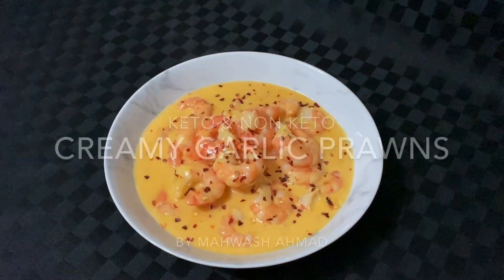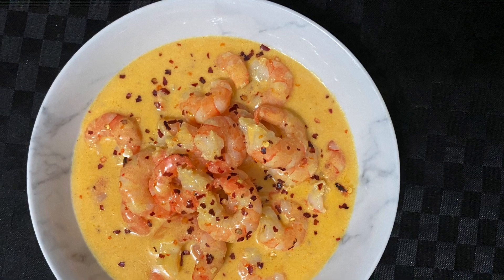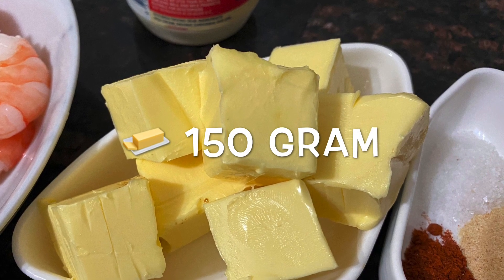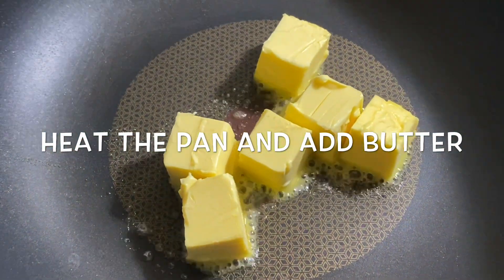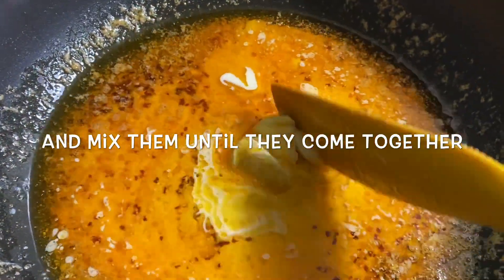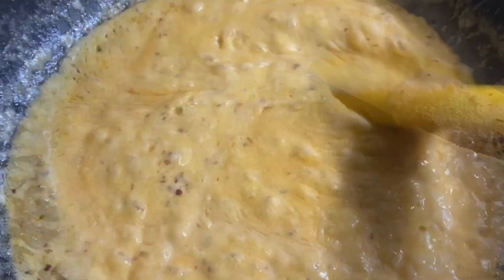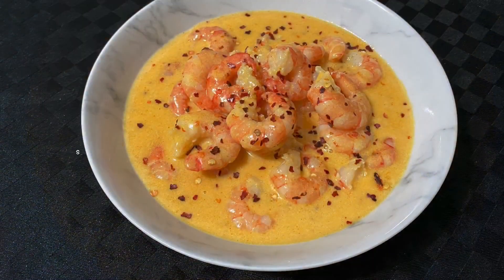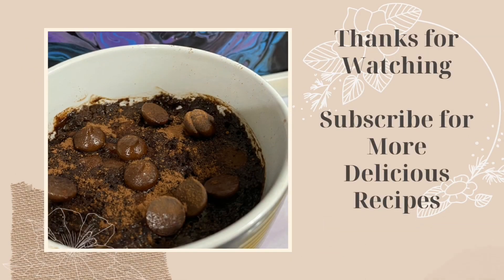Creamy Garlic Prawns | Keto & Non Keto | Also a Perfect Steak Sauce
Creamy Garlic Prawns cooked in 10 mins are full of flavour and buttery aroma. It is the quickest food one can whip up, especially if the lunch/ dinner is getting late.
This simple shrimp dish is so versatile. You can serve it with rice, cauliflower rice or linguine pasta and even pour it on a steak with or without prawns. You can also eat it on its own.
Do give it a try and share your creations @mahas.shack